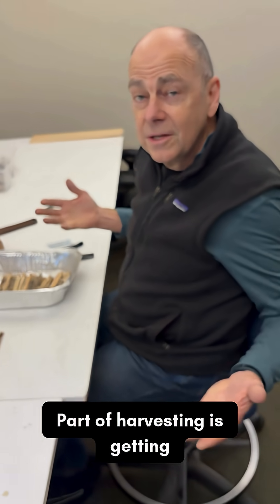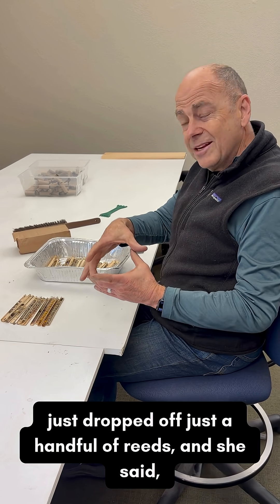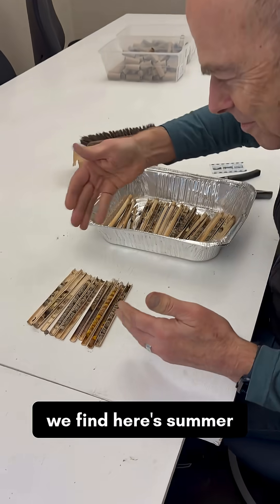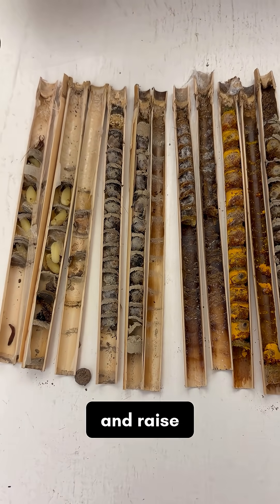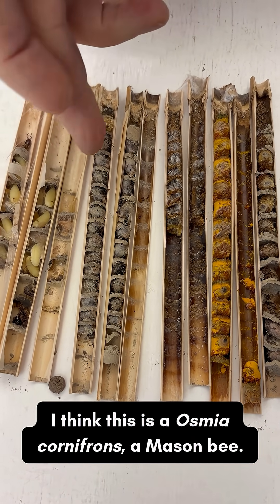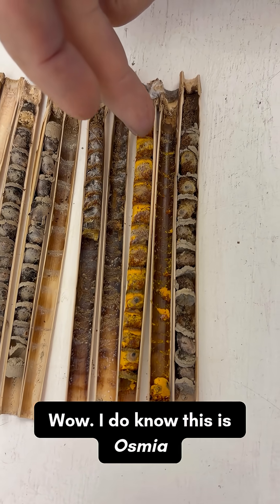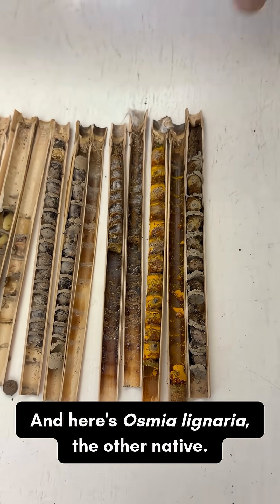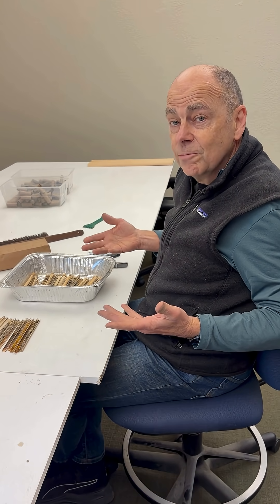Unexpected Bee Cocoons Reveal Hidden Biodiversity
While opening filled reeds, donated from a local teammate, Dave found a mix of bee species: Mason bees, summer bees, and several unexpected cocoons packed with chewed vegetation. Discoveries like these capture the adventure of asking “what’s in my yard?”.

We've stored the unknown cocoons in our commercial cooler and will release them in the spring to see what they emerge as. Harvesting is one of the best ways to understand the biodiversity living around you!